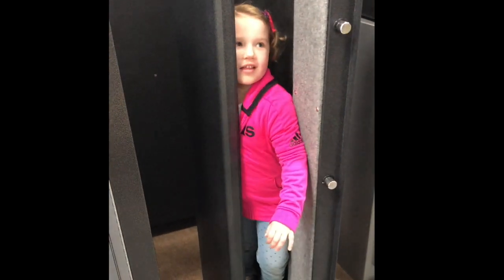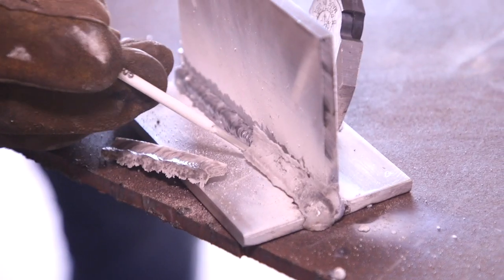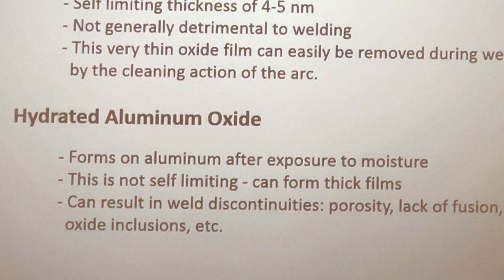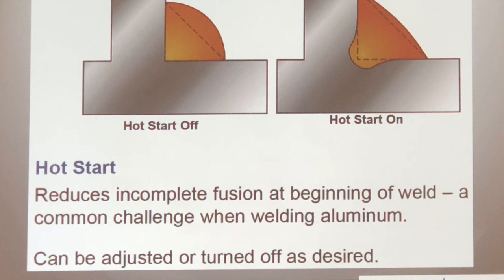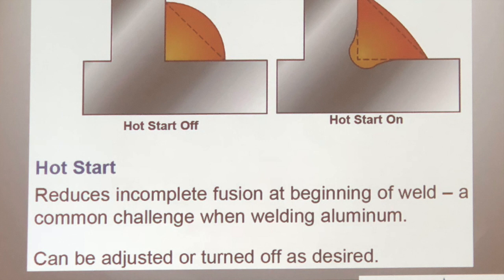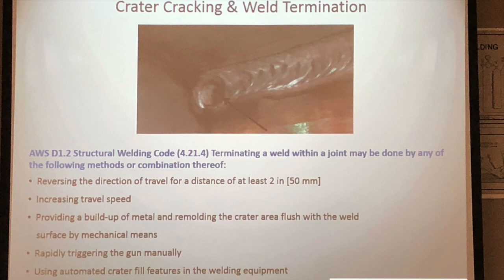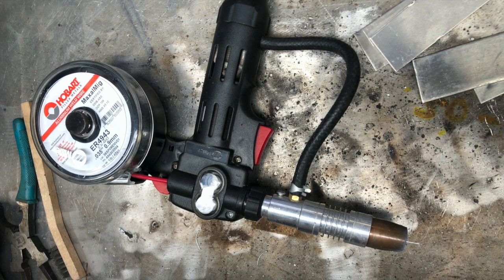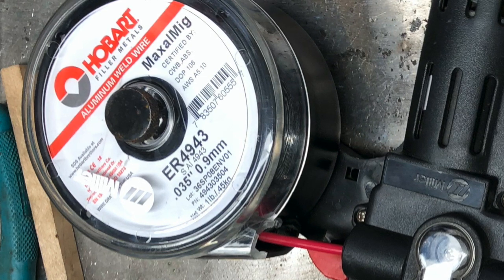Aluminum Oxide layer - what YOU need to know before welding... MIG TIG STICK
See the full Stick aluminum welding video @weldtube and also see my other aluminum welding videos for more information on alloys, strength loss through welding etc .